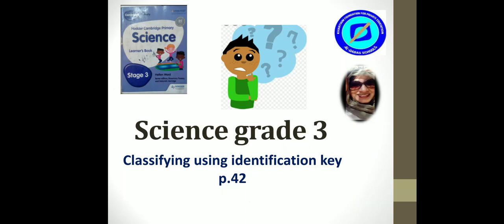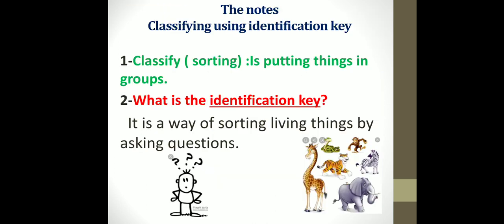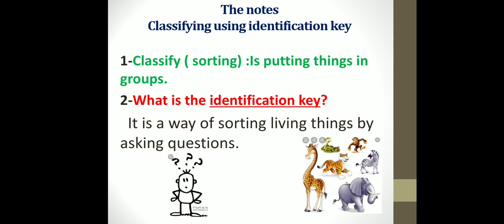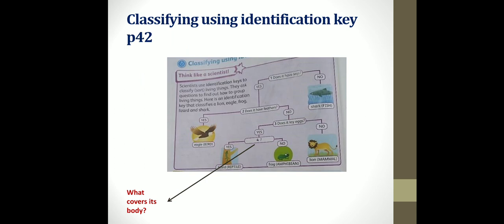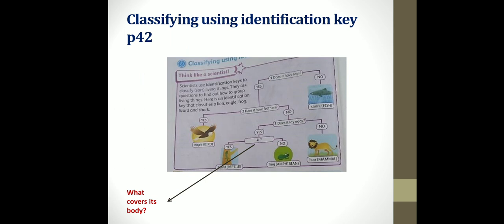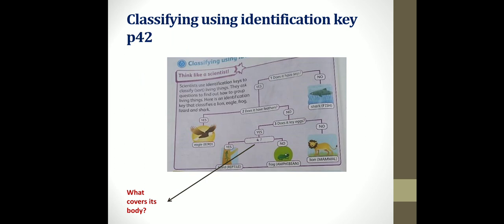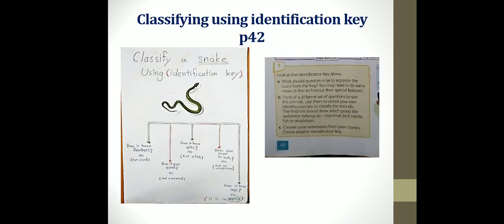٢٤ يناير ٢٠٢١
science lesson  Identification key